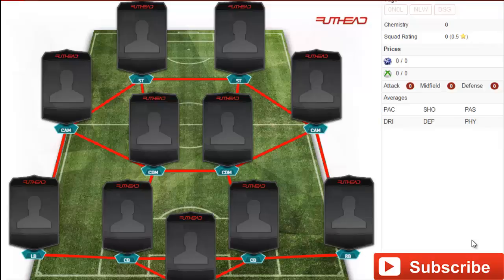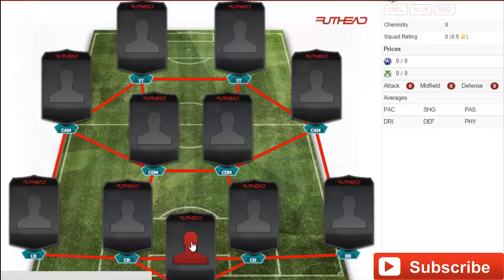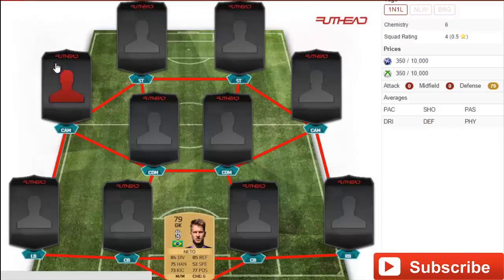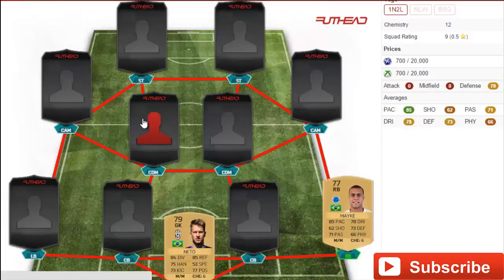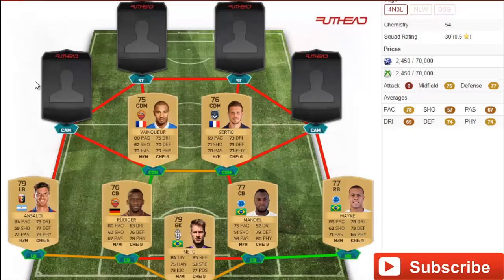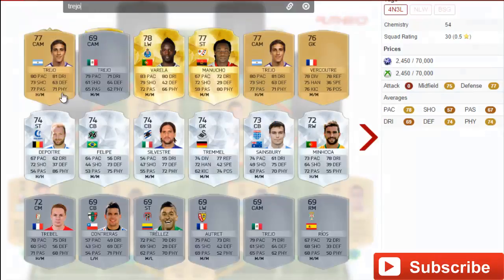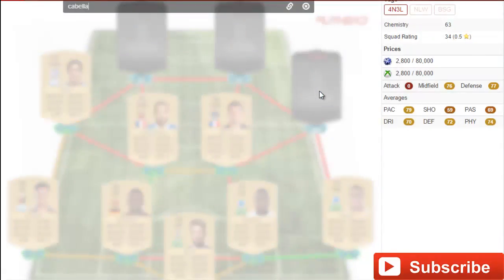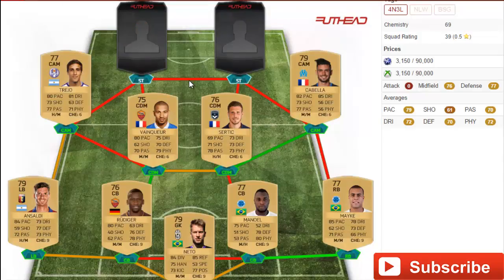FIFA 16 | NON RARE SQUADS #4 | feat. BEN YEDDER & RUDIGER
While you’re at it leave some feedback and suggestions in the Comments and check out some of my other Playlists.